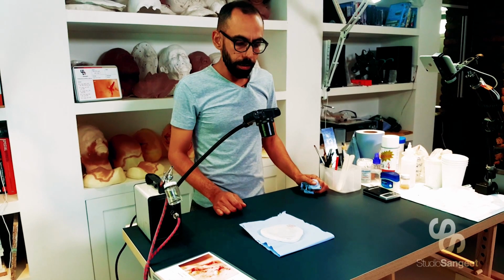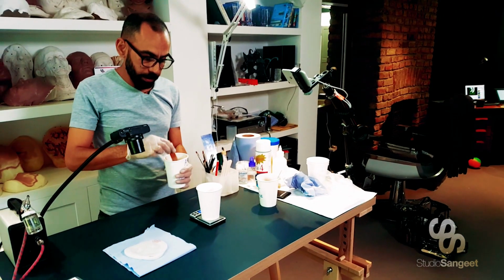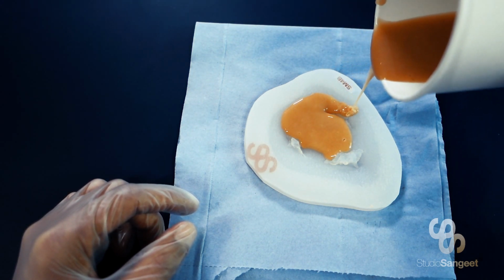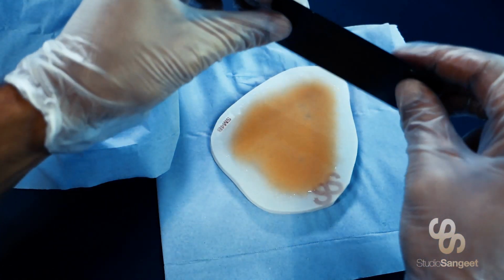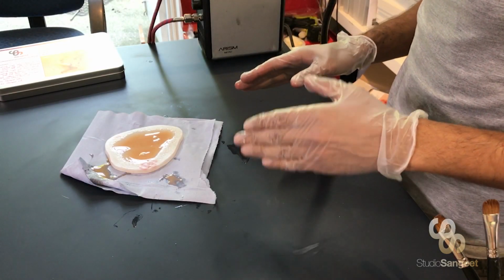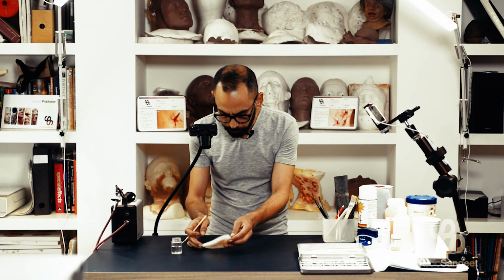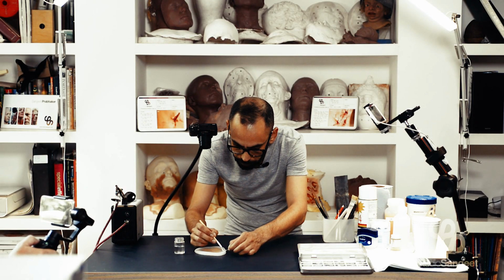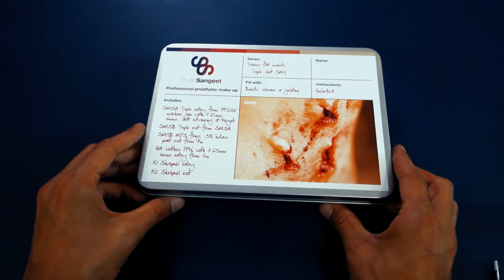Studio Sangeet Flat Mould Prosthetics - Part 2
Steps 3,4 & 5: mix, pour, scrape & clean.

In this video series I'm showing how to use flat mould prosthetics as direct-to-skin transfers.

This video covers filling the flat mould with silicone, scraping the mould and final touches to the process.